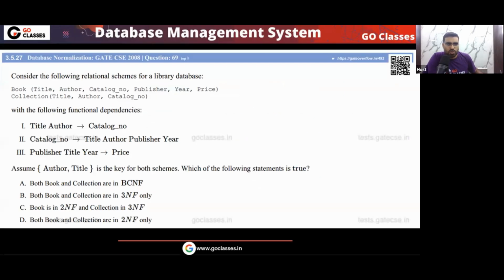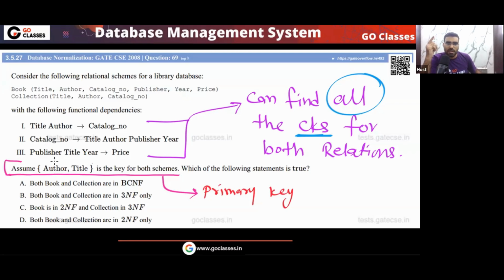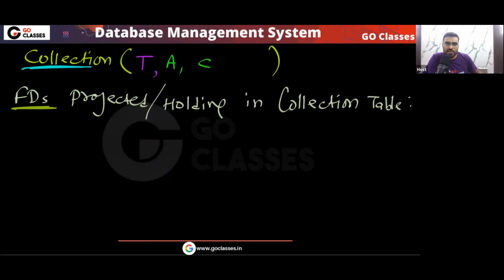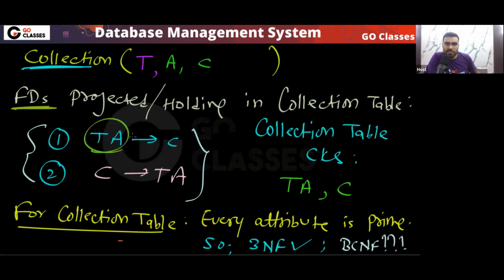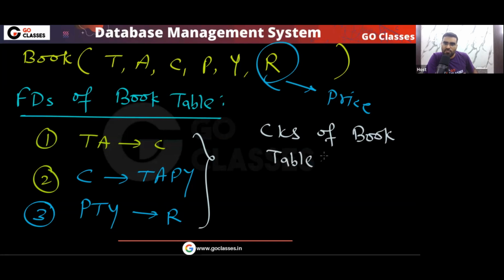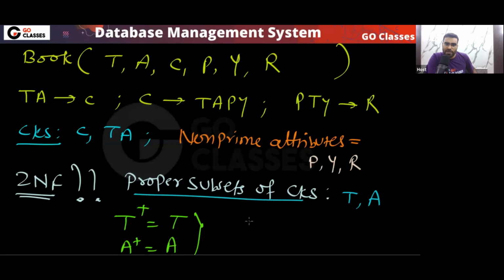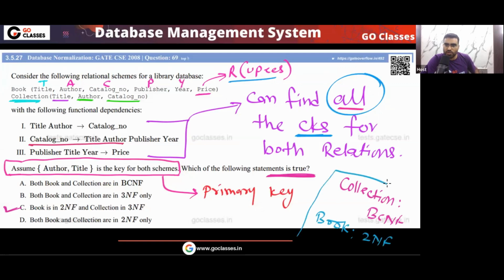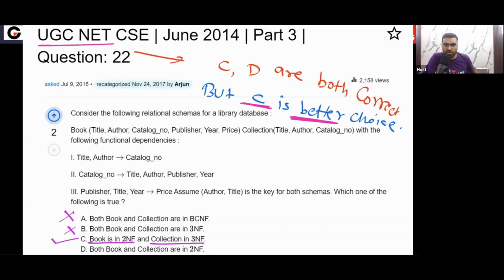GATE CSE 2008 - Normal Forms Question | 2NF, 3NF, BCNF - Library Database | UGC NET 2014 | DBMS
GATE | GATE CS 2008 | Question 69
Consider the following relational schemes for a library database: Book (Title, Author, Catalog_no, Publisher, Year, Price) Collection (Title, Author, Catalog_no) with in the following functional dependencies:
I. Title Author -- Catalog_no
II. Catalog_no -- Title, Author, Publisher, Year
III. Publisher Title Year -- Price
Assume {Author, Title} is the key for both schemes. Which of the following statements is true?
Both Book and Collection are in BCNF
Both Book and Collection are in 3NF only
Book is in 2NF and Collection is in 3NF
Both Book and Collection are in 2NF only

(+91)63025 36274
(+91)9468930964